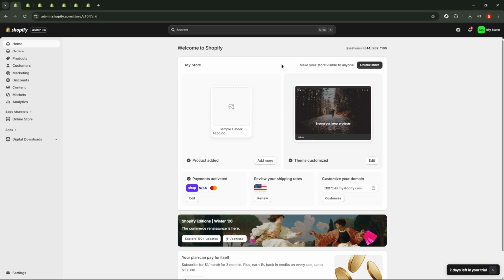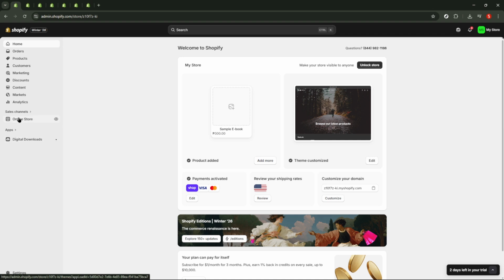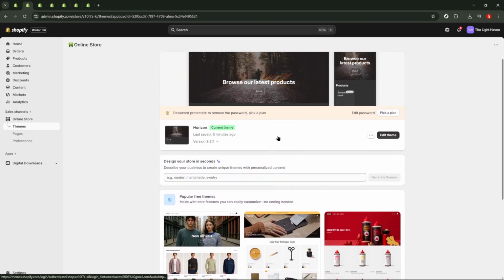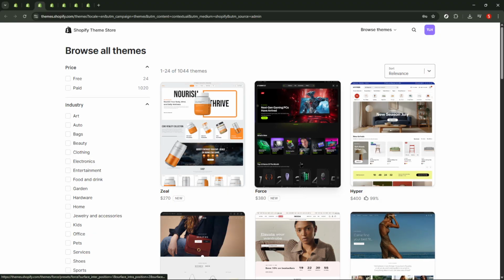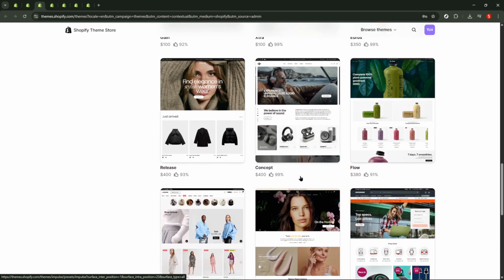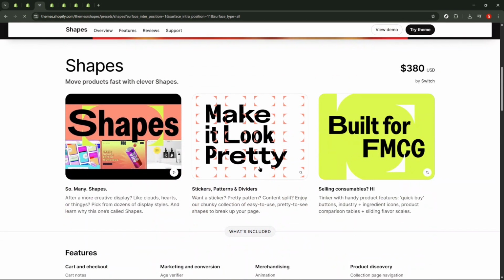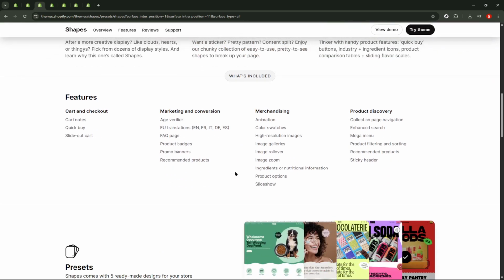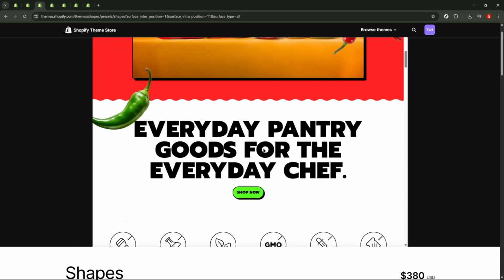How to Browse Shopify Themes (2026 Guide)